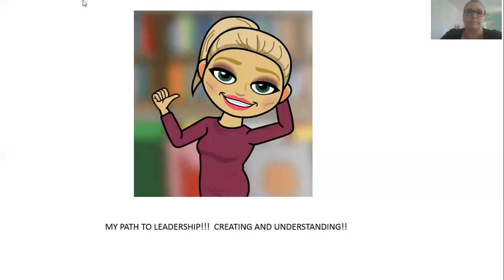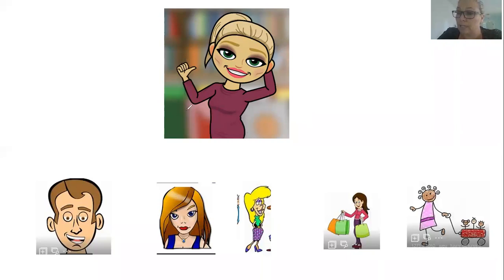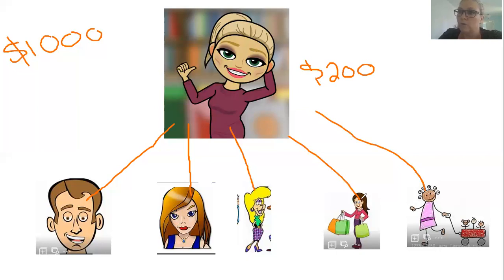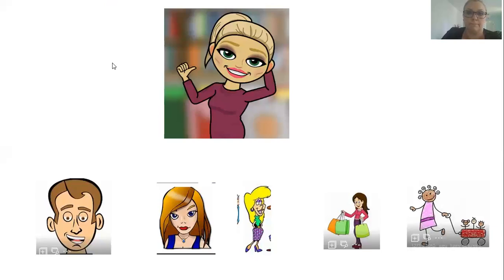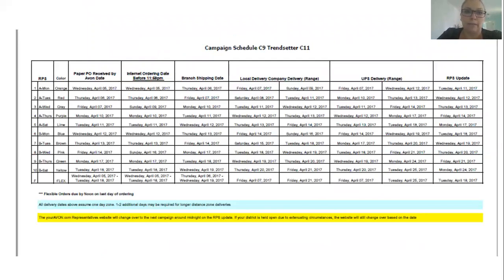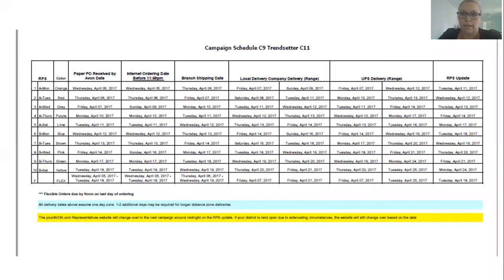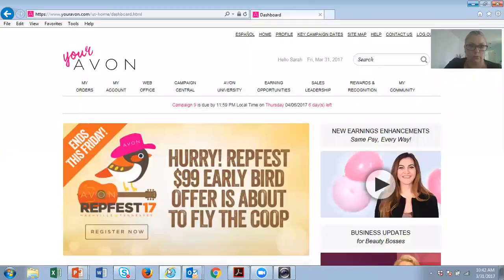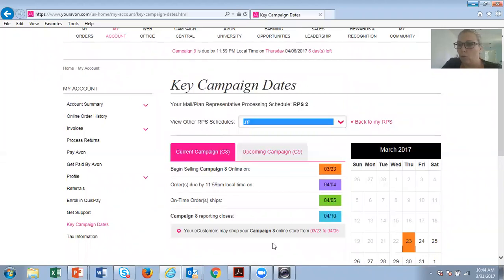Getting to Ambassador!! wooohoooo